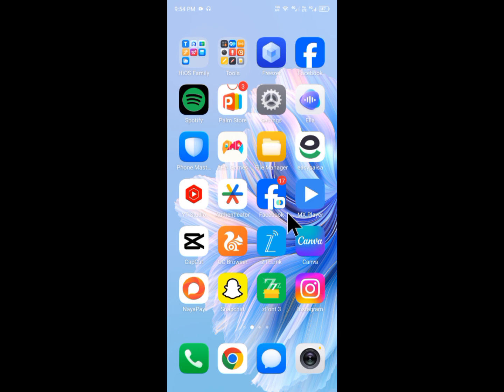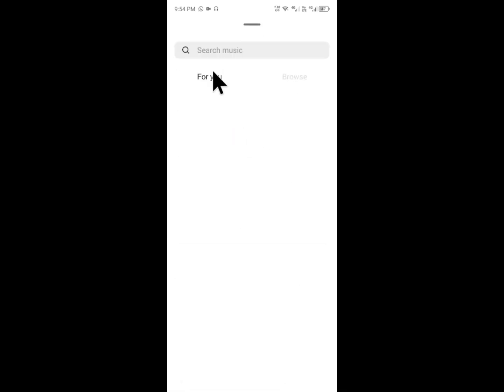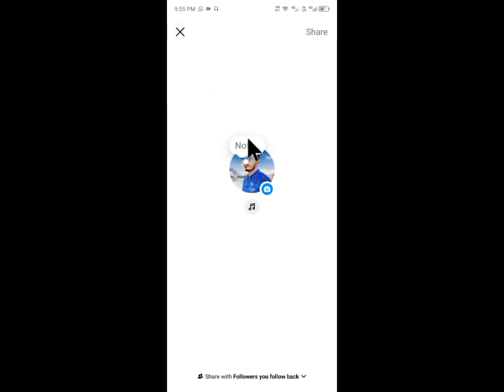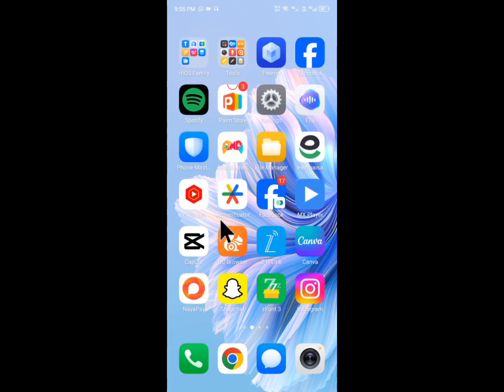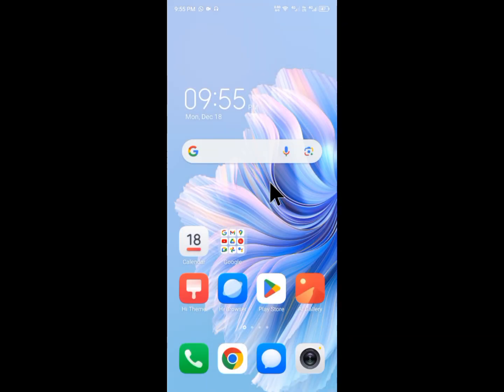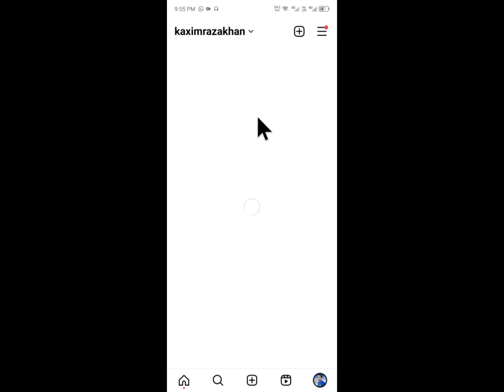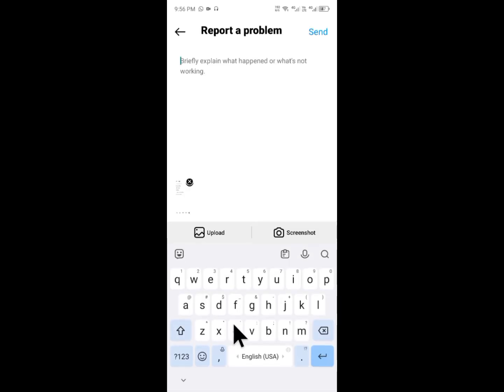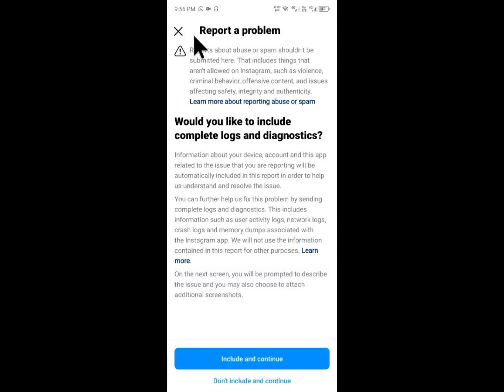How to get Video Notes on Instagram | How to fix Instagram Video Notes Option Missing 2024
In this video, I will help you to get video notes on Instagram. Please watch till the end.